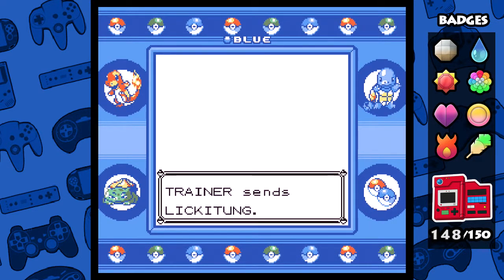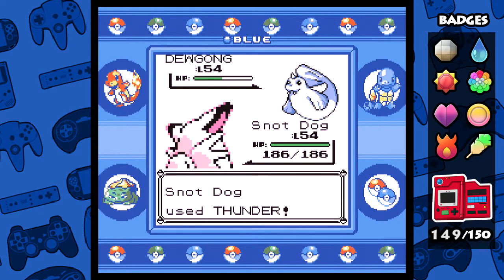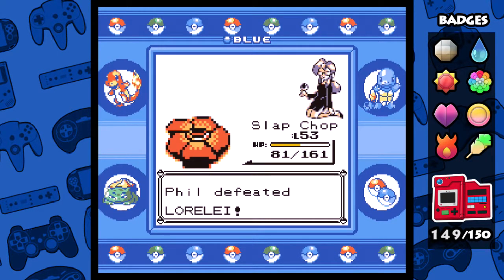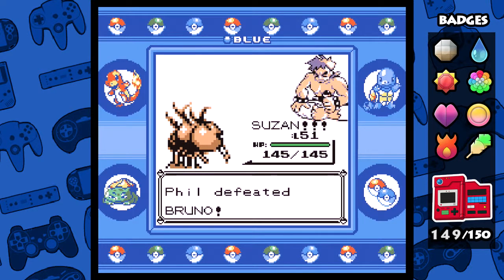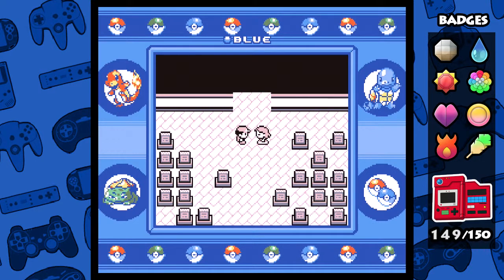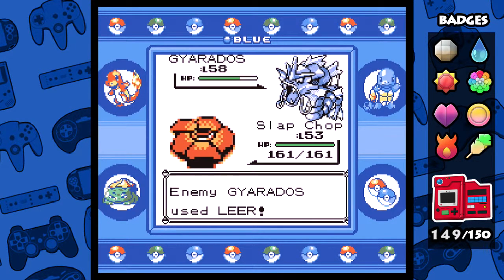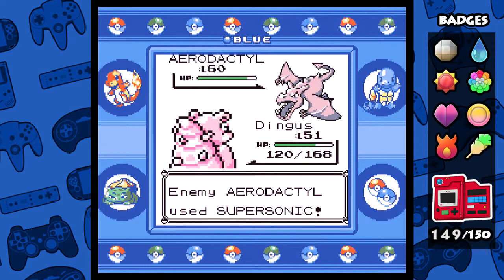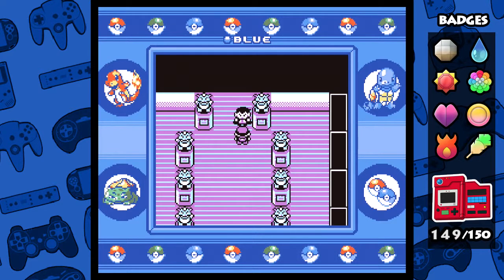Let's Play Pokemon Red/Blue - 36 - The Elite Four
Do you wanna be the very best? Like no one ever was? Well, PhilInTheBlanks does, and he's gonna pull it off, so join him as he beats  The Elite Four and catches all 150 Generation 1 Pokémon!